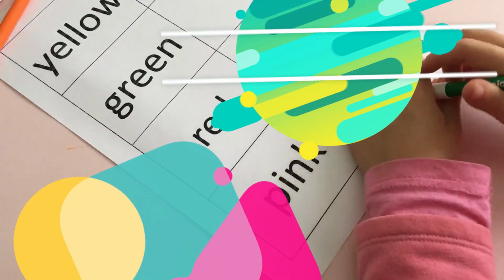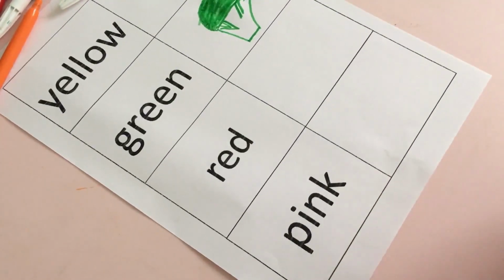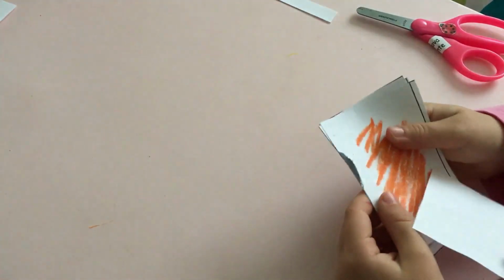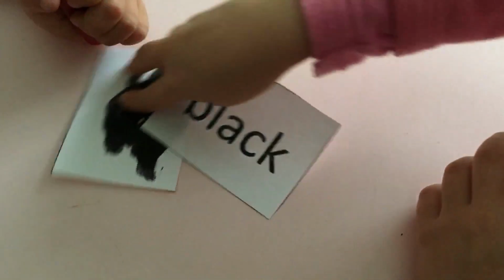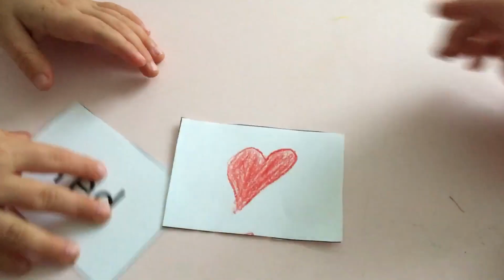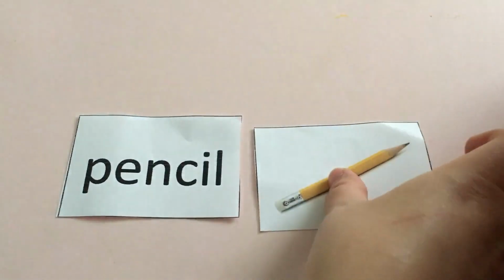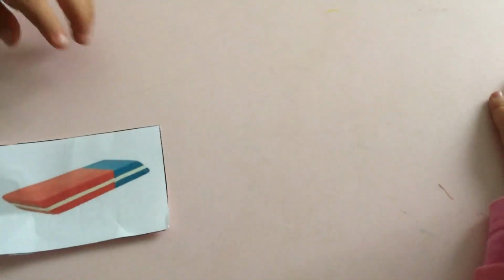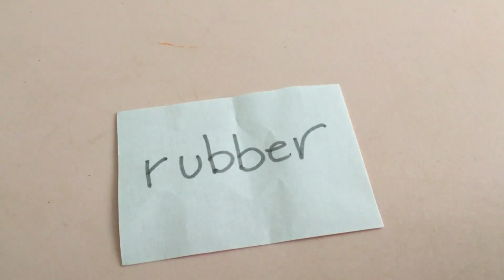👩🏻‍🎨👨🏻‍🔬Homeschooling Toddler 🎨 COLORS First words for [3 to 6yo] DIY GAME for TODDLERS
Hello everyone!
Today I am bringing you a very EASY game you can do on an almost 0 budget. You just need:

Scissors, papers and colors. You can either print the activity or hand write it. My kids absolutely love this game. I love it because they are learning BUT they do not realize and they DO have SO MUCH FUN!